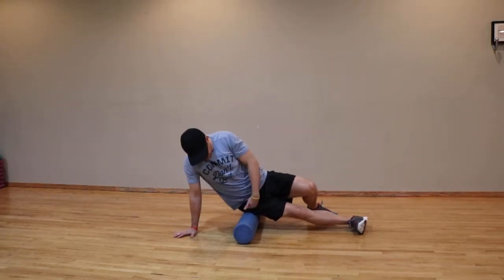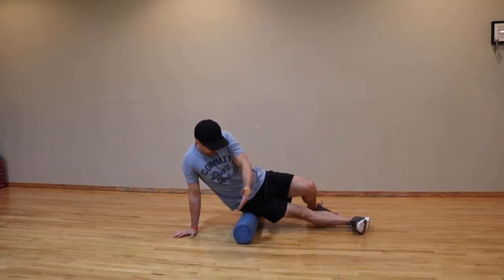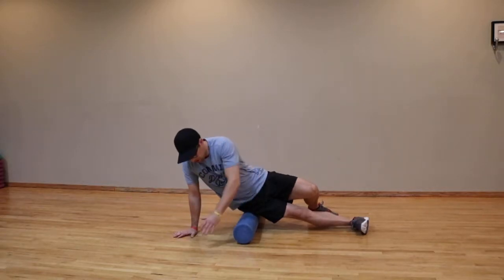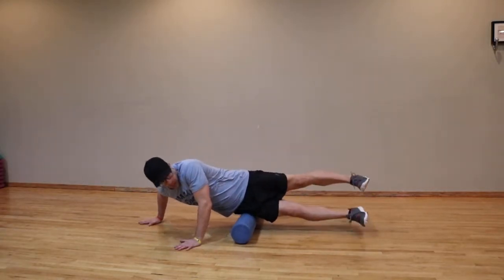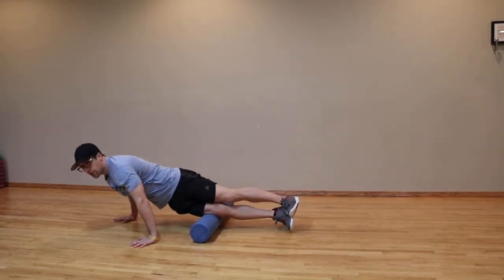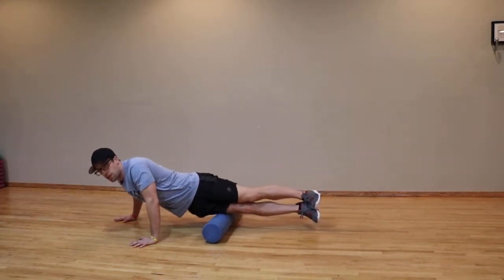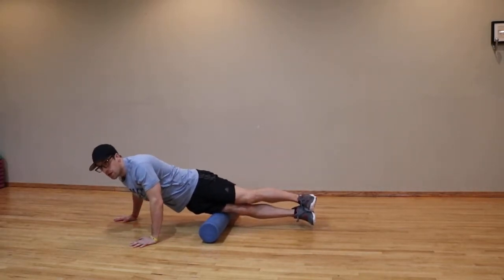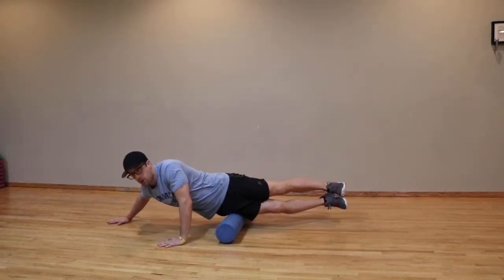IT Band Foam Rolling